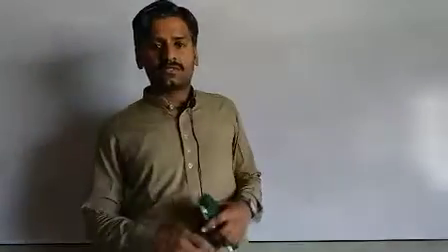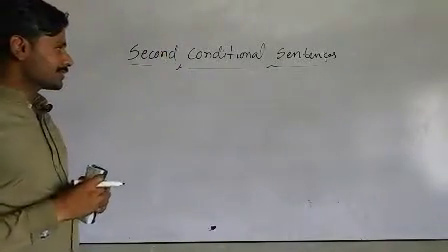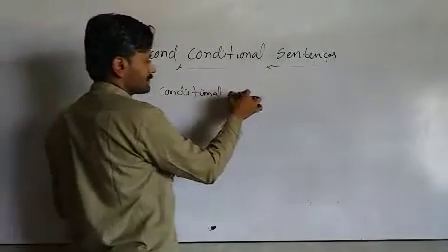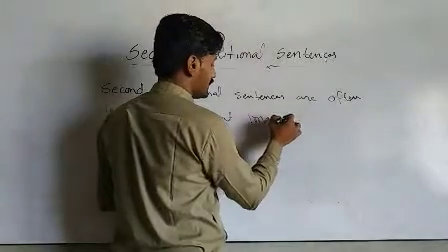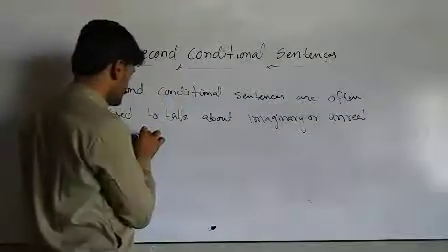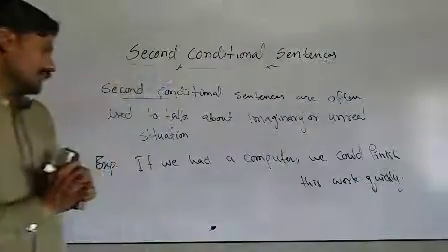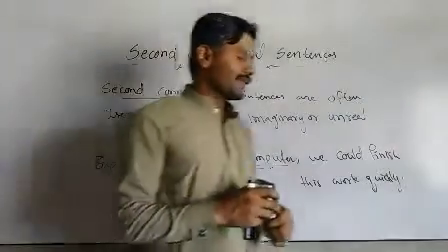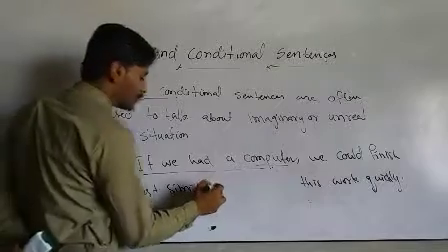Second conditional sentences